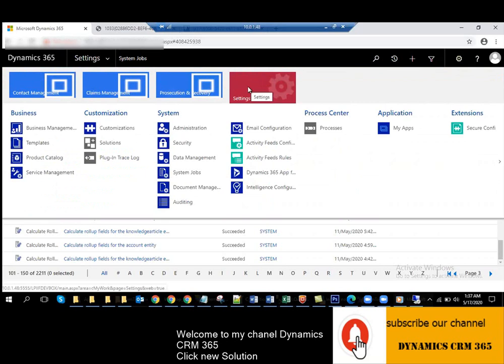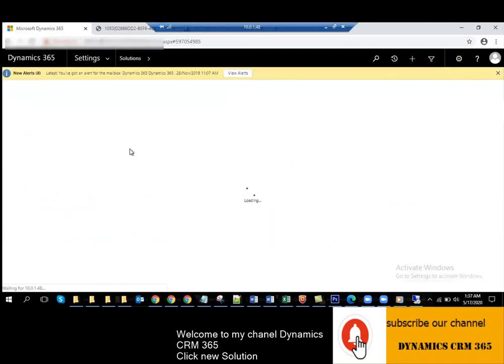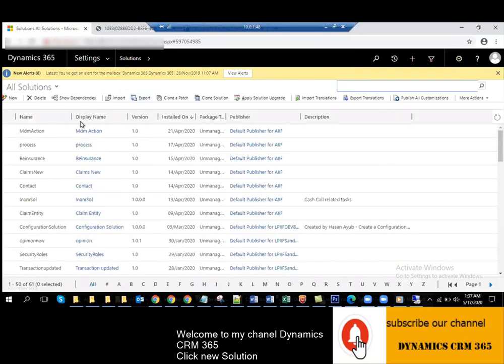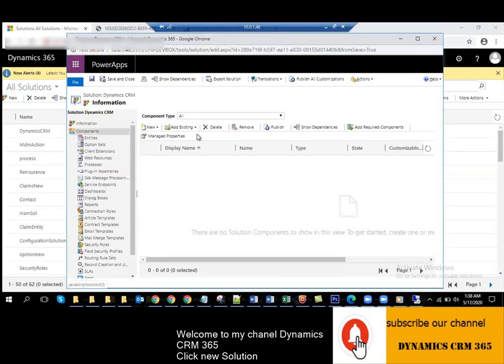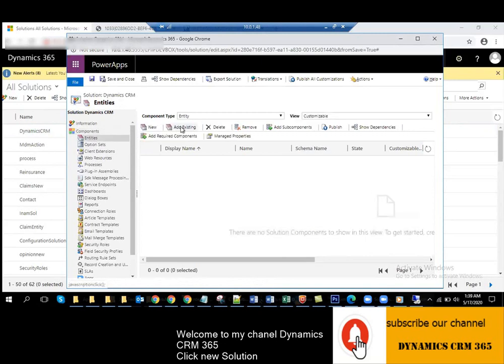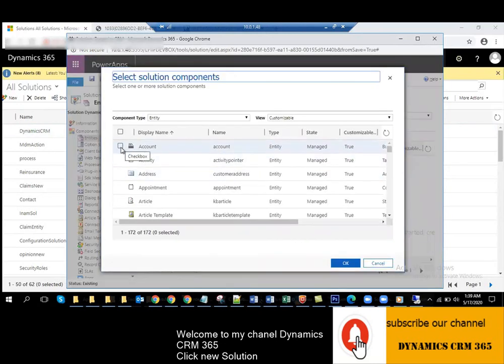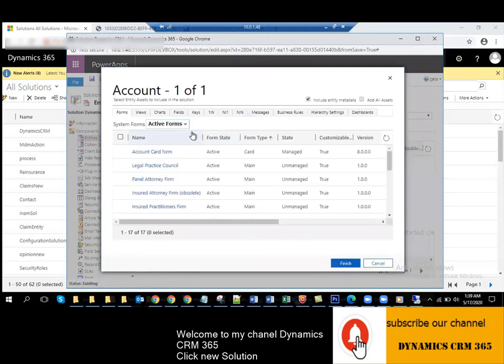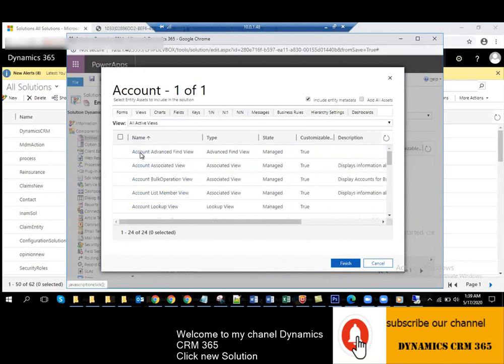How to create Solution Dynamics CRM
In this video, you can learn how to create video and how to export solution.